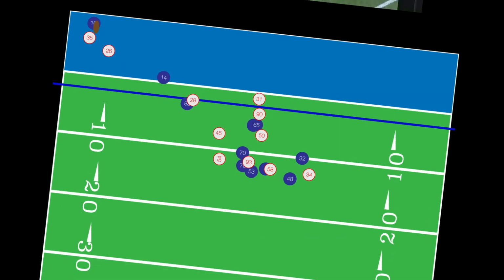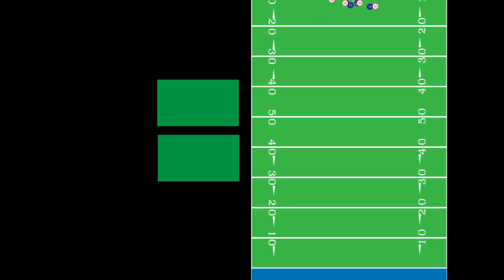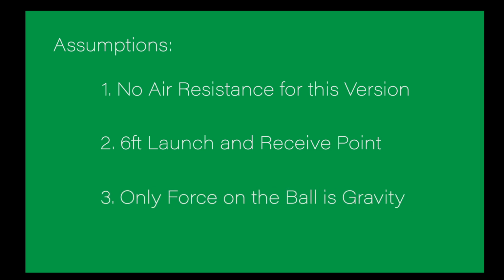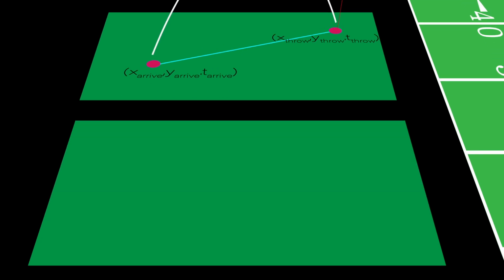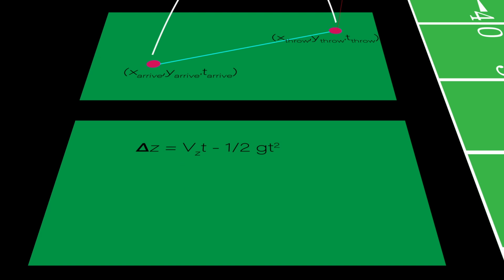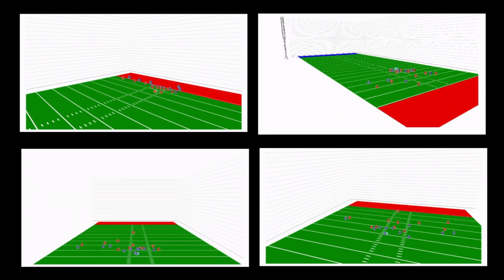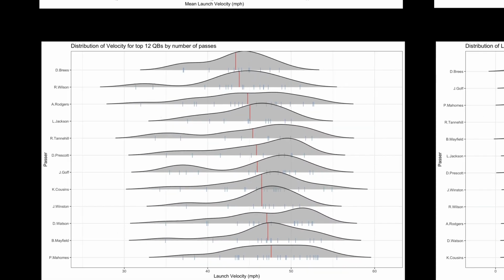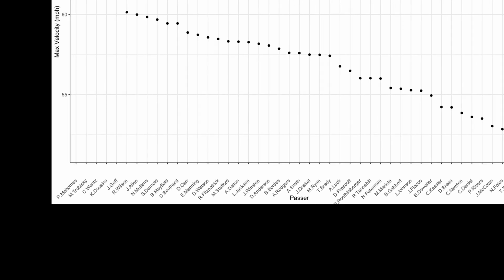Introducing NFL3D - Adding Dimension to Tracking Data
The work here was done by Rishav Dutta, Samuel Ventura, and Ron Yurko

An overview of NFL3D.